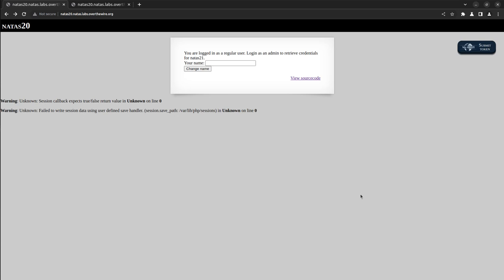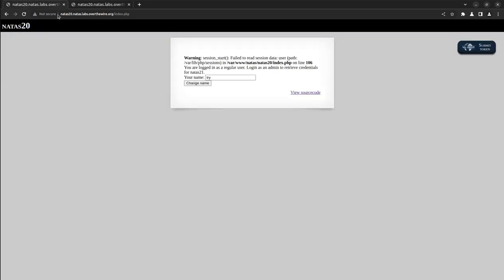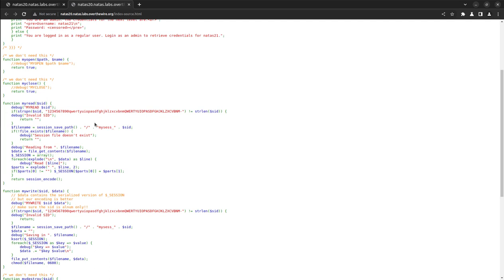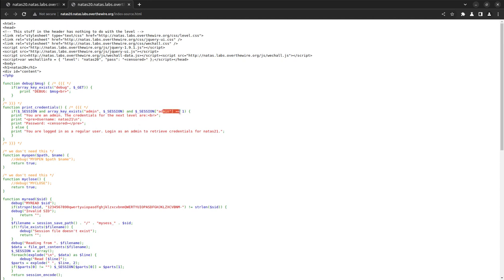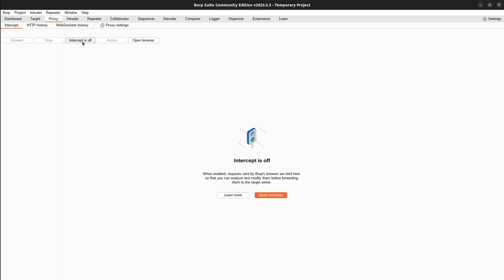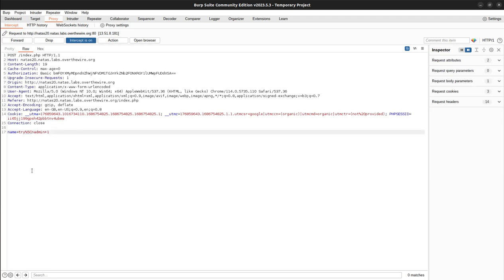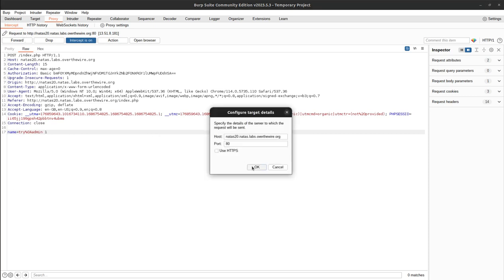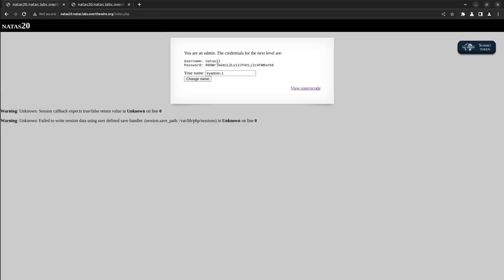Over the wire natas Walkthrough-Level-20 |CTF challenges|web application pen testing | Hacker4Help